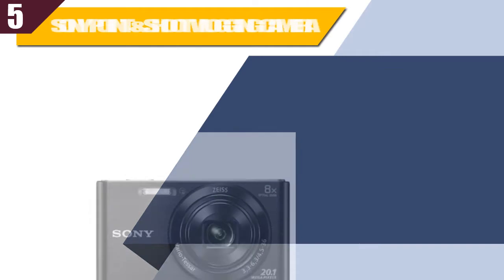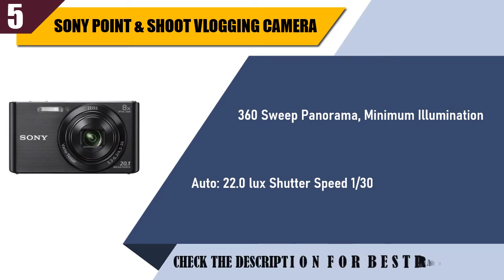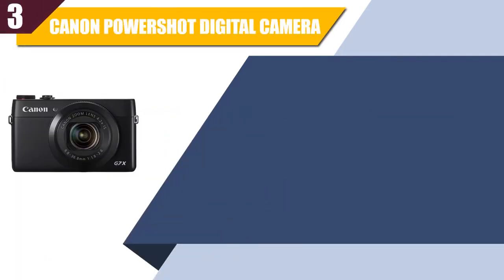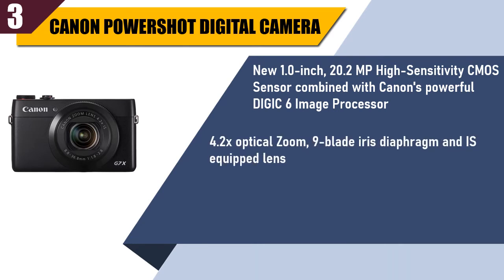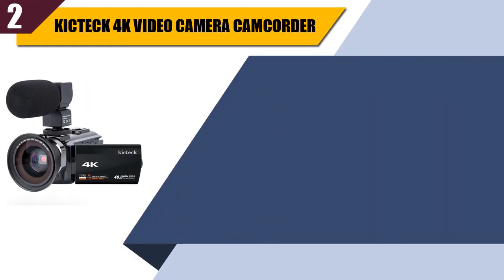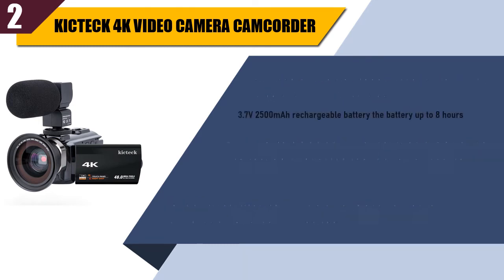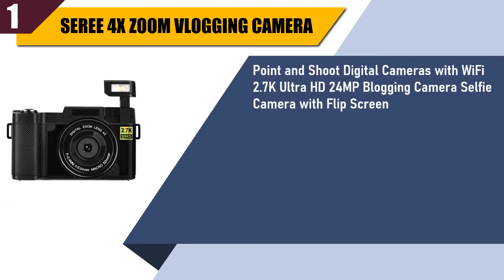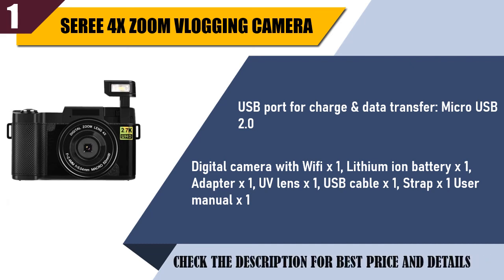Best Vlogging Camera - Top Rated Beginners Vlogging Cameras 2020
In this video, we have listed the Best Vlogging Camera. Top Rated Beginners Vlogging Cameras 2020. We made this list based on my personal opinion and I tried to list them based on their price, durability, features, customer review and many more things. so, I hope you like this video.

If this video helped you, please remember to like and subscribe, and if you have any questions leave a comment down below and I will do my best to reply as soon as possible!